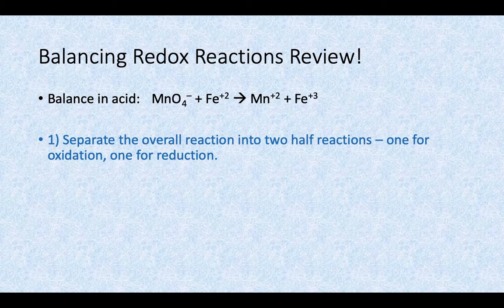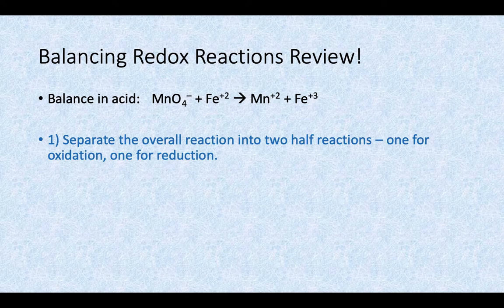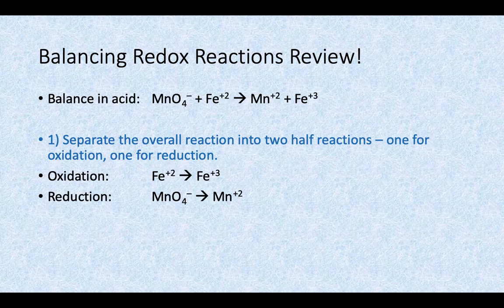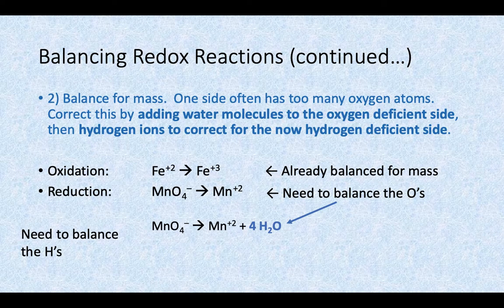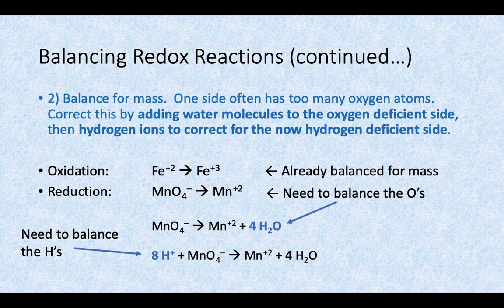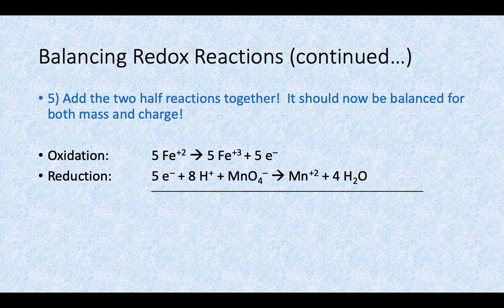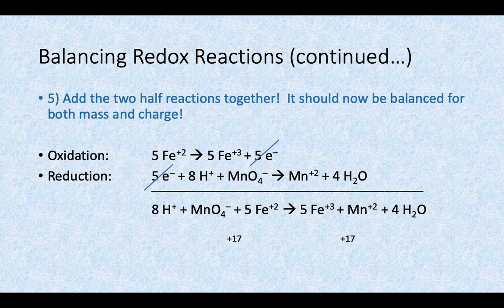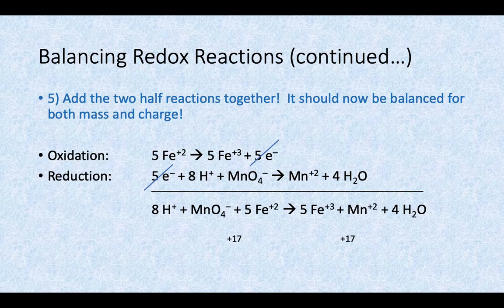Electrochem Slides 9-13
Review of How to Balance a Redox Reaction (In Acid or Base)